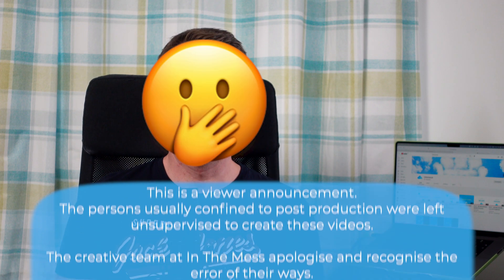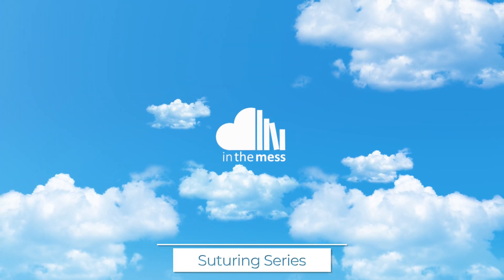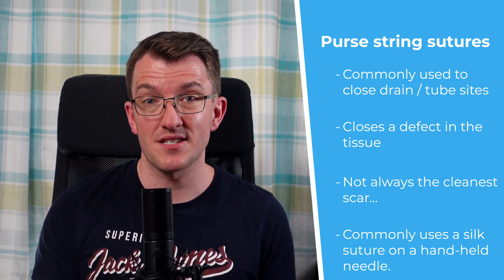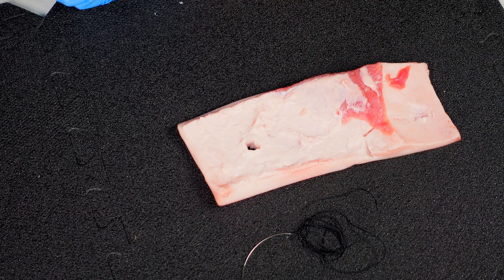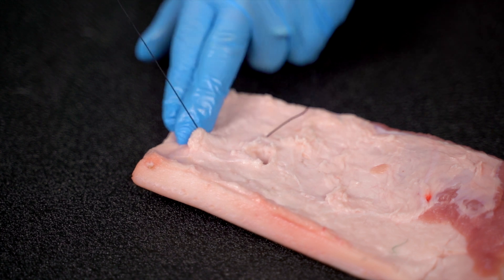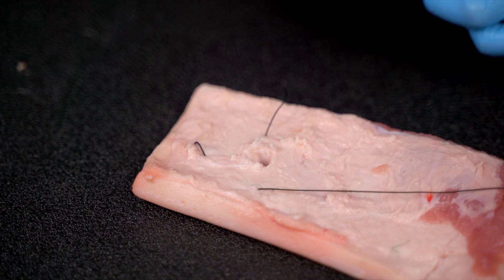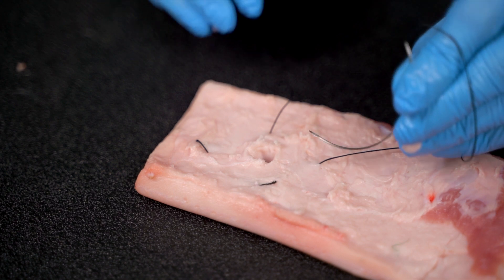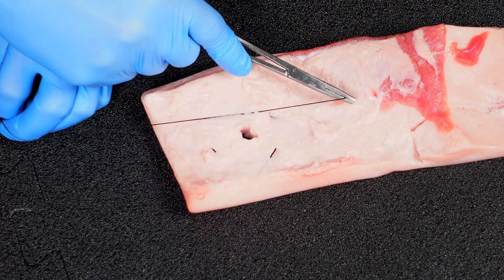Purse String Sutures... how to!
Mastered the mattress (suture)? Time for a purse string suture. For these specific situations Tim is here to give you
Please note: This video is intended for educational and entertainment purposes, as a supplement to your formal medical education. It is not individual clinical advice and should not take precedence over your organisational policy or normal practice. If in doubt, senior assistance from a qualified person who has direct clinical responsibility for the patient should always be sought.